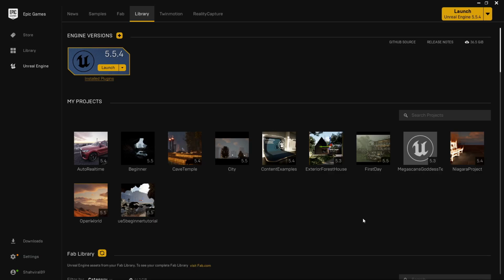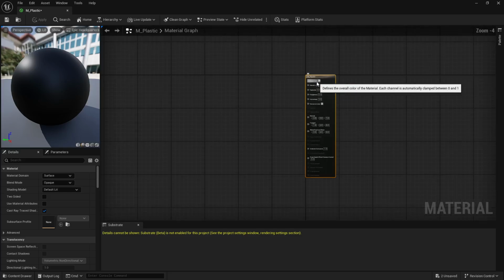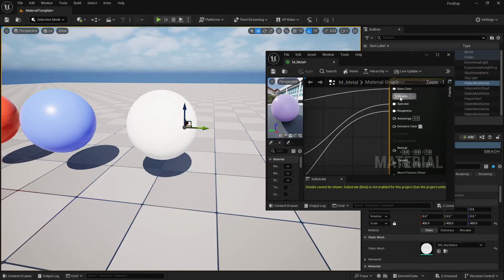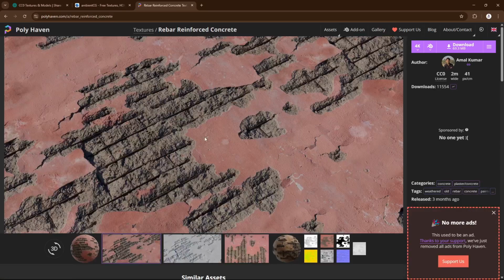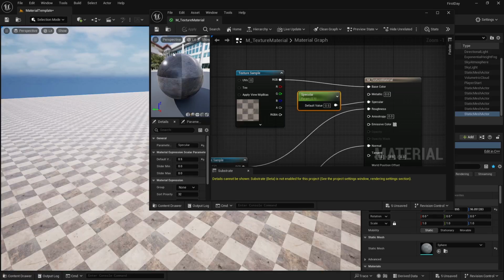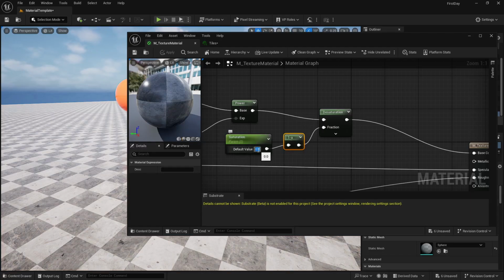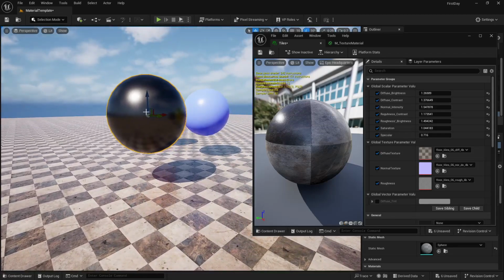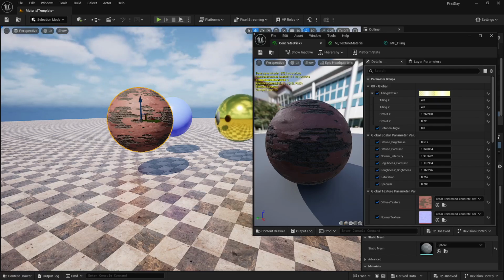Unreal Engine 5 Beginner Tutorial (Day 4) – Intro to Materials and Textures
Welcome to Day 4 of our complete Unreal Engine 5.5 beginner course! Today we’re diving into one of the most crucial aspects of creating immersive and realistic scenes in Unreal Engine — Materials and Textures.
If you’ve ever wondered how to make your 3D models look polished, stylized, or ultra-realistic, this lesson is your gateway into mastering material creation in UE5.5. You’ll get a beginner-friendly, in-depth walkthrough of the Material Editor, learn how to create simple PBR materials, and discover how to dynamically control visual properties like roughness, metallic, and emission using Material Instances and Parameters.

🧠 In this video, you’ll learn:
How to create a simple material in Unreal Engine 5.5 from scratch
What are base color, roughness, metallic, specular, and emissive inputs
The concept of physically based rendering (PBR) in Unreal Engine
How to apply textures and control how they affect surface properties
How to build and use Material Instances for real-time adjustments
Using scalar and vector Parameters to tweak materials dynamically
Best practices for organizing your material assets in UE5

🚀 Whether you’re building games, architectural visualizations, or cinematic scenes, understanding UE5’s material system is key to elevating your projects with professional-quality visuals.

👍 Found this lesson helpful?